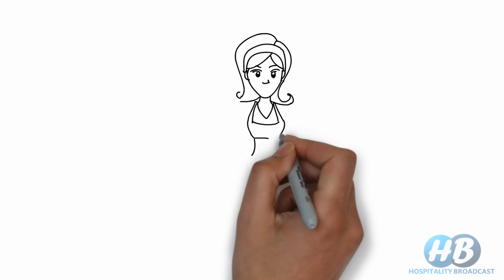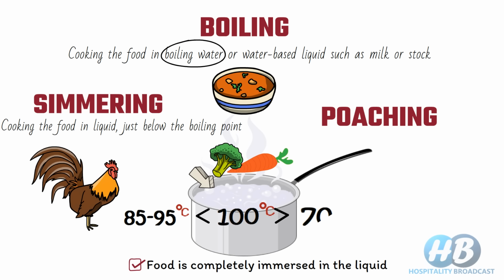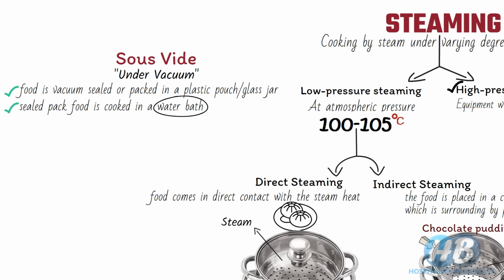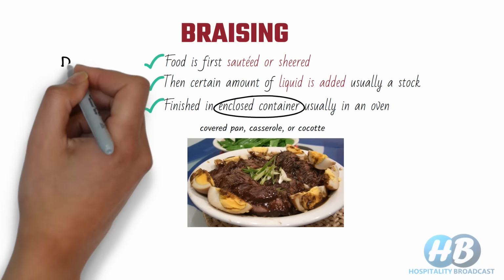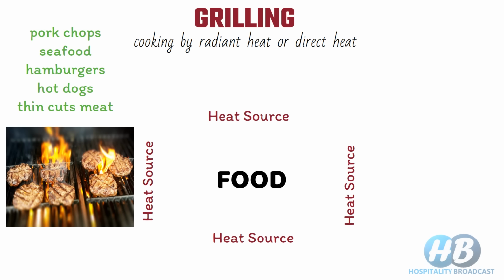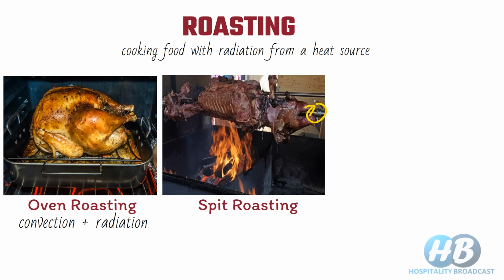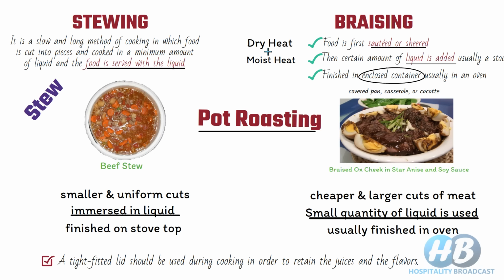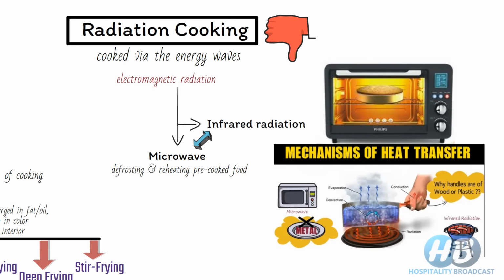cooking methods and techniques/Types of cooking methods/food production practical/hotel management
For cooking, you can use various methods or techniques, for preparing varied food dishes. For example; French fries are fried, muffins, cookies are baked and soup is boiled.
So, one needs to have a basic idea of which cooking method is right for which kind of food item.
In this video, I explained all the cooking techniques or methods used for cooking various food items or dishes.
Some major cooking methods are:
Time Stamp
00:00 Introduction

Concepts: grilling vs roasting, grilling vs broiling, grilling vs bbq, grilling vs barbecue, roasting vs broiling, roasting vs braising, roasting vs rotisserie, grilling cooking method, pot roasting cooking methods, spit cooking, f&b practical, cooking techniques, cooking techniques and methods, cooking techniques video, cooking methods explained, cooking methods vocabulary,
cooking methods for vegetables,

Attribution:

Description
English: Boiling water in a pan
Date 30 November 2018
Author SMART Servier Medical Art

Description: A nice beef stew for dinner.
Author: Robin DeGrassi from Denver, Colorado, USA
Reviewer Andre Engels

Description: Calcutta Maidan Chicken Stew With Toast
Source Own work

Description: Braised Ox Cheek in Star Anise and Soy Sauce.
Source: originally posted to Flickr as Braised Ox Cheek in Star Anise and Soy Sauce

Rotisserie

Description
English: Sous vide stick Wifi for precise control over the water temperature of sous vide cooking.